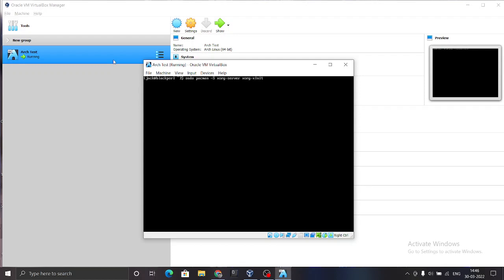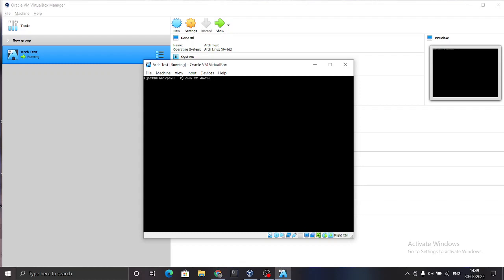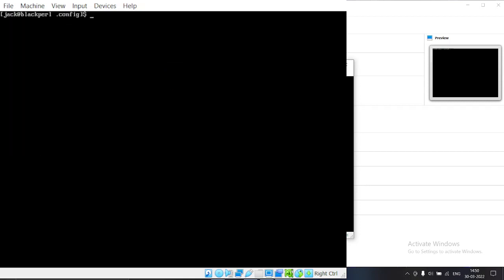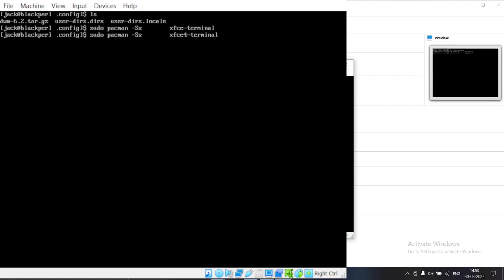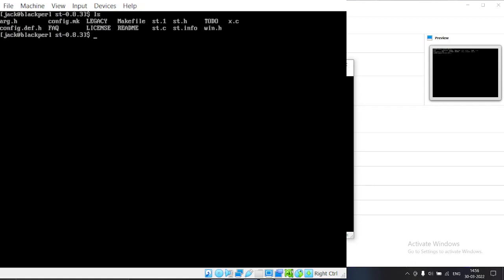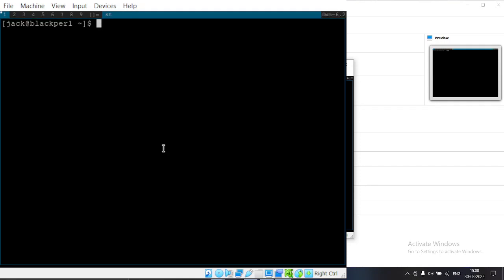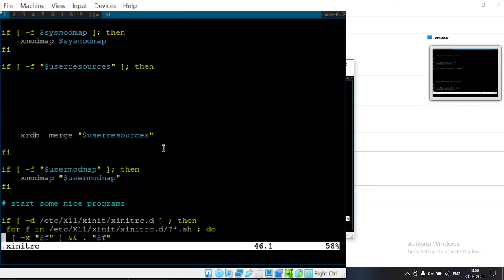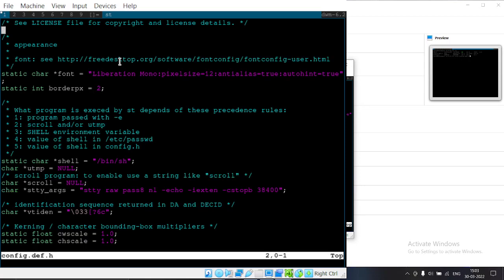Part 1 - Getting a Graphical Interface | Customizing our Blackperl | Arch Linux Graphical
First of all I would like to make it clear that I am NOT ANY PROFSSIONAL or ANY TEACHER or ANY OTHER EXPERIENCED person in Linux, I have made this video following the  "LEARNING PYRAMID" in Order to spread knowledge as well as to make my hold of that knowledge strong too.

I believe that I might have mispronounced some terms or might have explained some stuff incorrectly. IF YOU SPOT ANY MISTAKES, please DO CORRECT THEM by mentioning in the comments and I will be very grateful for your such acts.

____________________Links_________________________

_____________________Time Stamps_______________________

00:00 - 1ntr0
00:47 - b00t order & booting
03:07 - starting the box
03:37 - inst4lling x0rg and other packages
05:53 - ***how tables turn***?
06:17 - installed packages
08:06 - pacman -Ss  {pkg name} - searching for available packages
09:54 - getting dwm & st
12:37 - **this is how***!!
13:01 - extracting dwm & st
13:34 - installing dwm & st
14:39 - xinitrc!
16:05 - startx?
16:50 - opening terminal (st)
17:42  - restarting dwm
19:06 - the while loop!
20:32 - changing the font size... or are we?
21:48 - closing applications/windows
22:21 - congratulations!